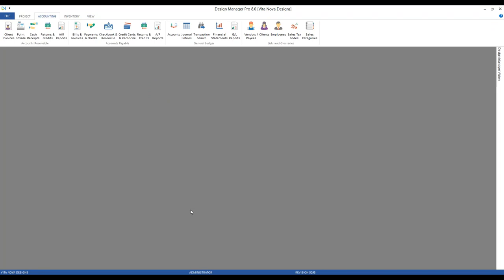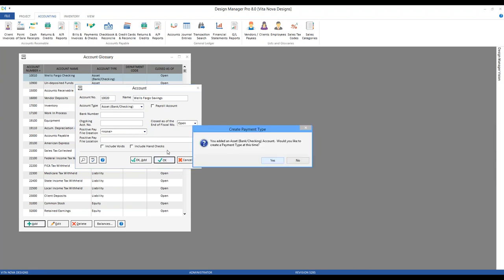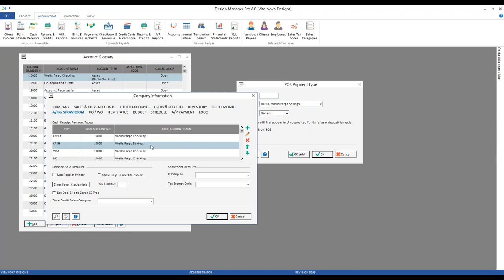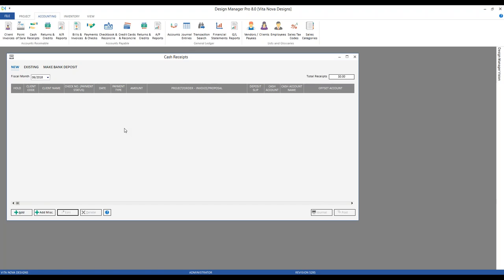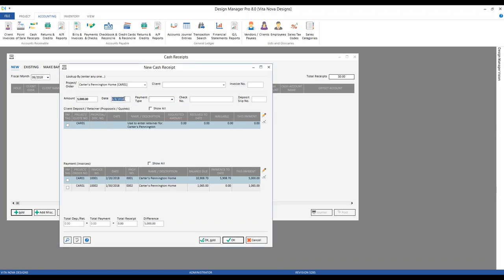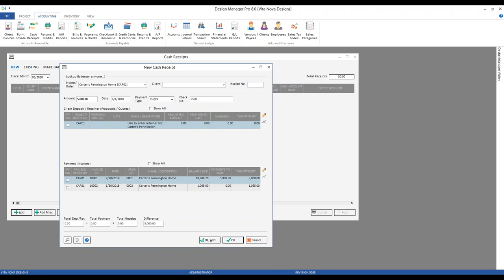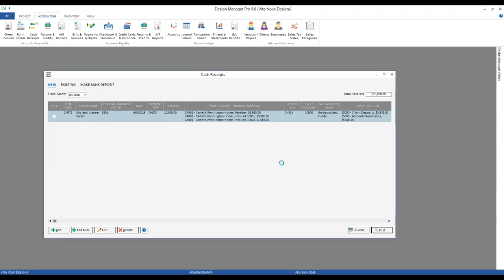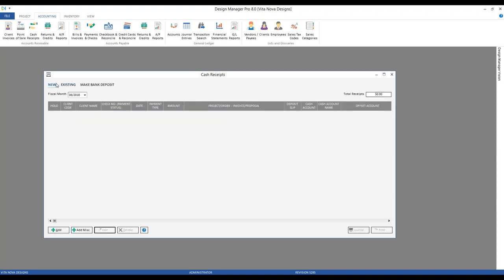Accounting Course 4: Receiving Payments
Learn how to:
Receive payments against Invoices for total amount or less than total amount
Process of entering Cash Receipts and Editing them
How Cash Receipts appear on the Checking Window
How they are grouped in Pro
Voiding Cash Receipts
Entering Misc. Cash Receipts
Payment Types, etc.